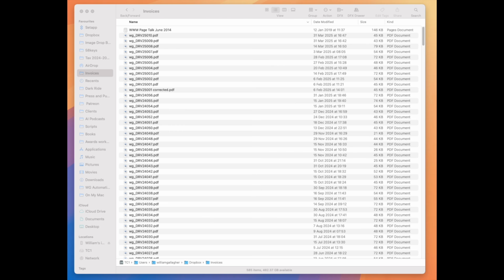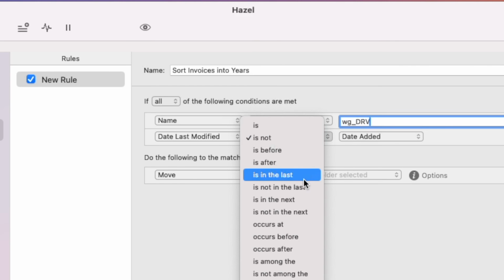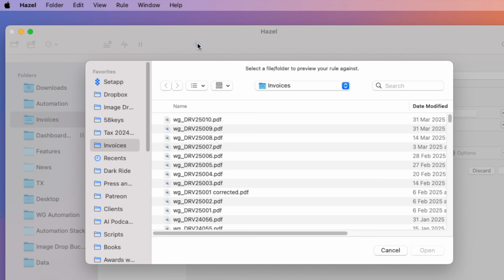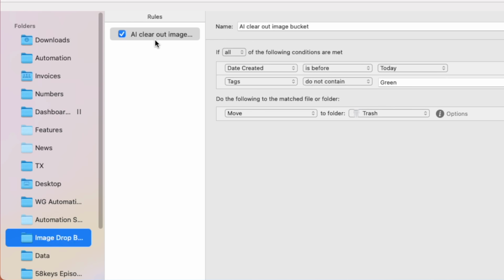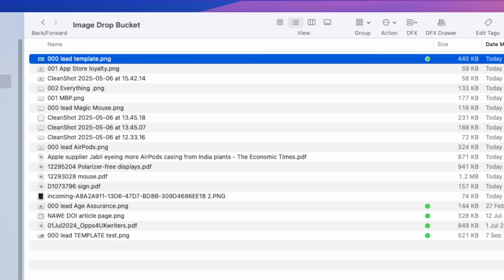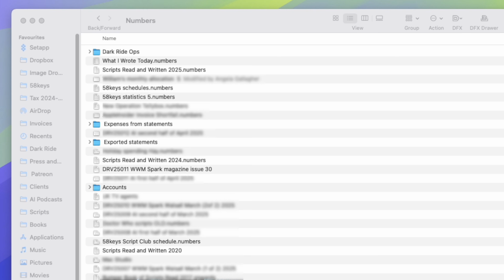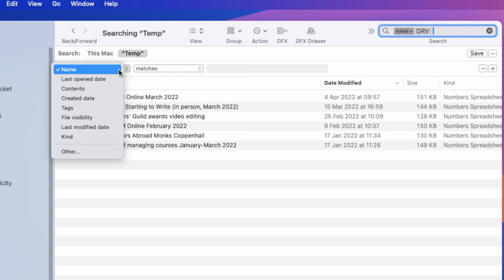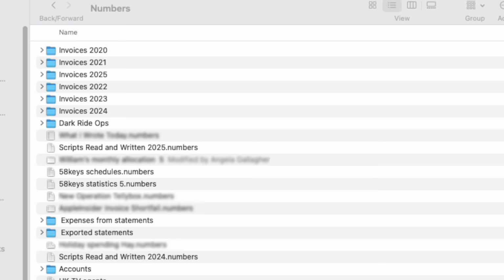Hazel is your friend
Nobody thinks of Hazel for Mac -- because you're not meant to, you're just meant to set it up to do a thousand things and never remember it. Here's what a colossally great boon this one utility is.